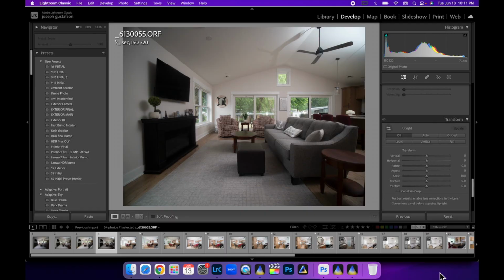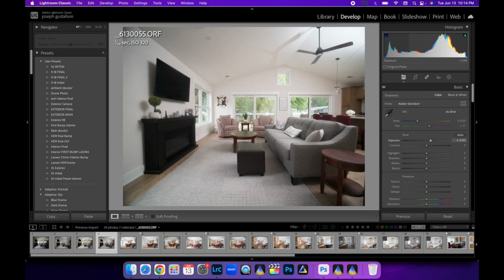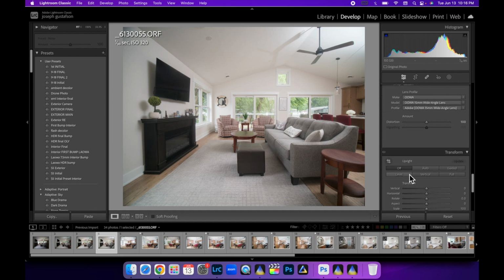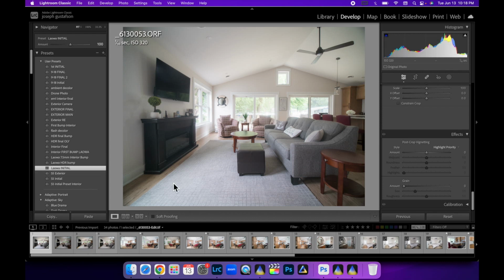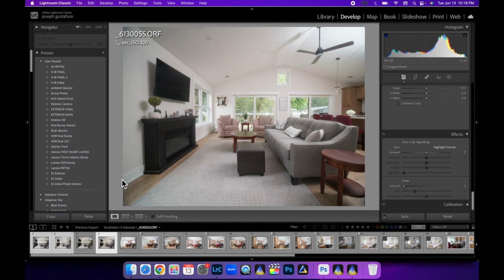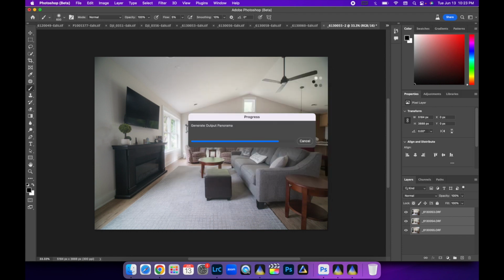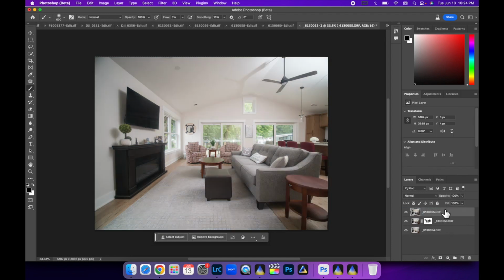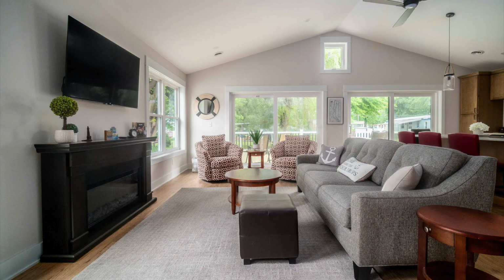Beginner Flambient - My Simple Method For Fast Real Estate Photos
5/8" Male to 3/8" Female Screw Adapter